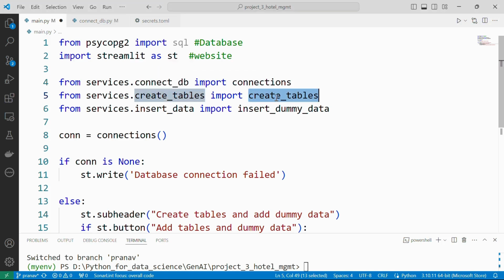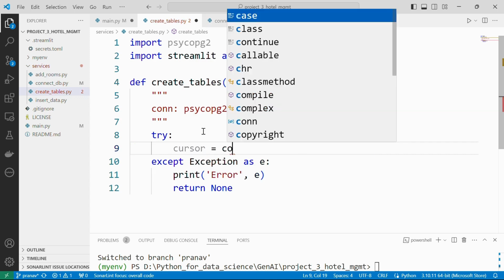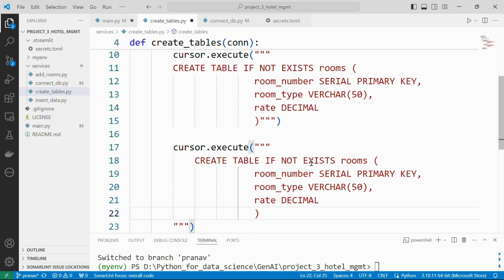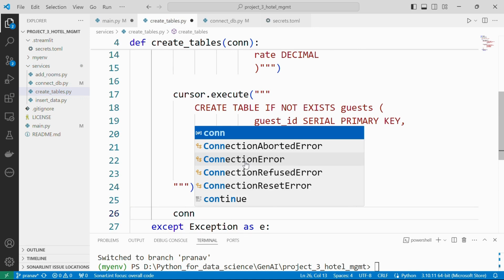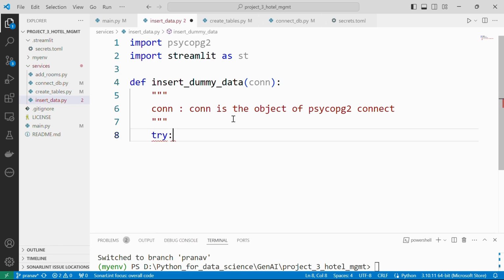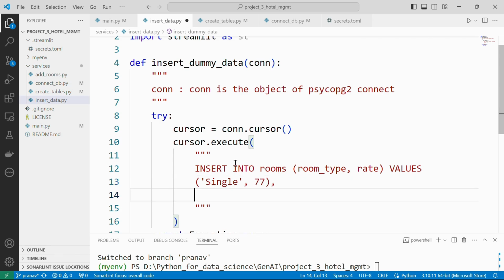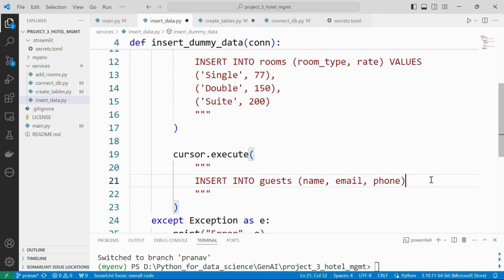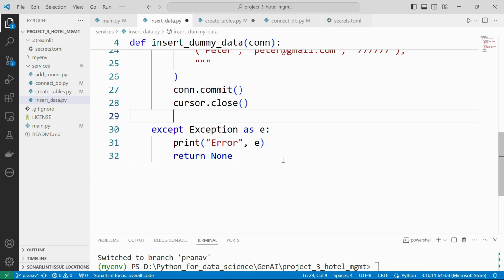Introduction to Hotel DBMS | Create Tables & Insert Data | SQL Database Project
🏨 Introduction to Hotel DBMS – Create Tables & Insert Data

In this video, we continue building the Hotel Management System DBMS Project by creating database tables and inserting sample data using SQL.

You’ll learn how to structure hotel-related information into tables and populate those tables with meaningful records. This is an important step in building a practical Hotel Management Database.

✅ Introduction to Hotel DBMS
✅ Create database tables
✅ Define columns and data types
✅ Create primary keys
✅ Insert data into tables
✅ Add customer/guest records
✅ Add room and booking data
✅ Understand table structure
✅ Execute SQL commands

🛠️ Technologies Used

SQL | PostgreSQL | DBMS | Database Management

This tutorial is useful for SQL beginners, PostgreSQL learners, DBMS students, and anyone working on a Hotel Management System database project.

📌 Follow Utkarsh Minds for more practical projects and tutorials on SQL, PostgreSQL, DBMS, Data Analytics, Python & AI.